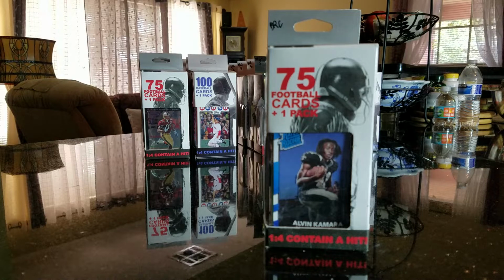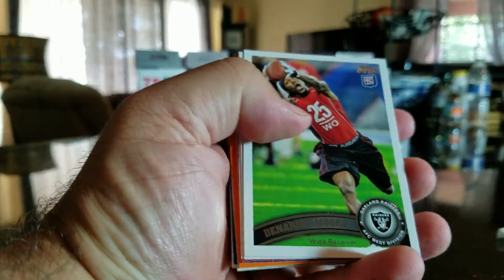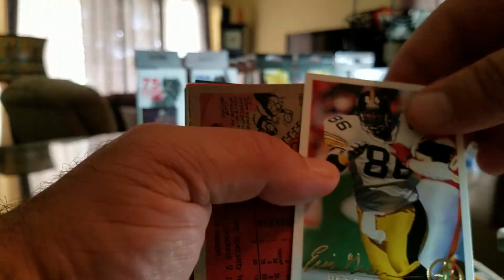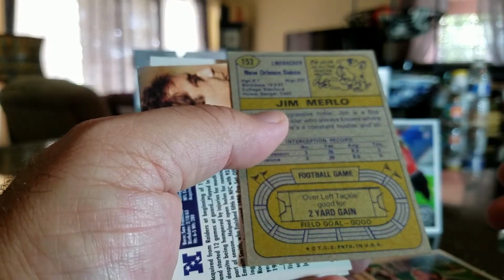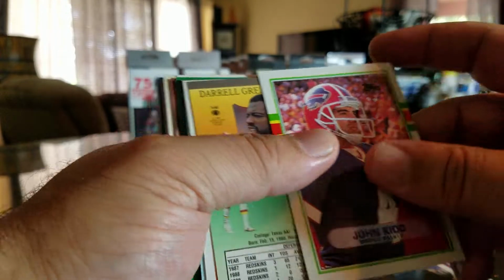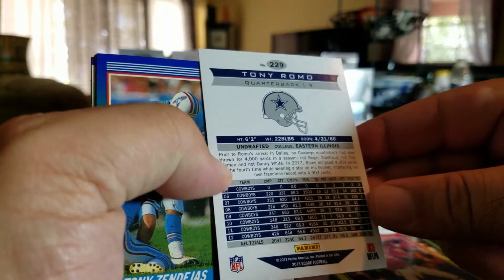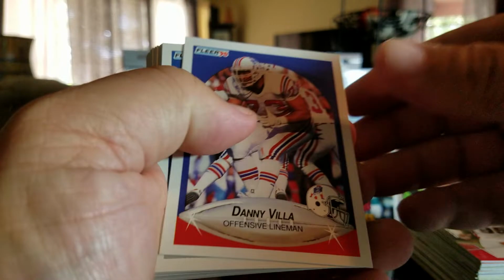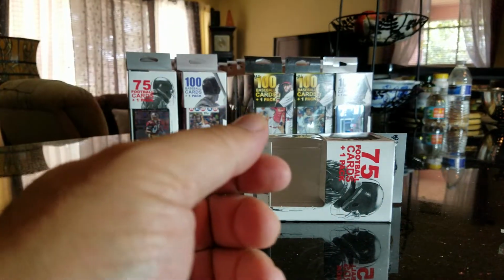MONDAY FOOTBALL FAIRFIELD STYLE!!! Episode #113!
This Monday in our Monday Football series we open a Fairfield football box and find some decent cards!

We really appreciate all who have been supportive of our channel! We enjoy helping to grow this community and interact with so many great collectors! If you wish to support our family friendly channel as we wish to continue to bring you wholesome entertainment send donations to: